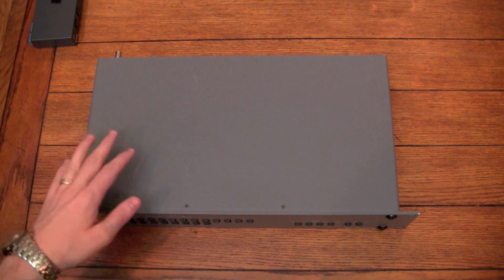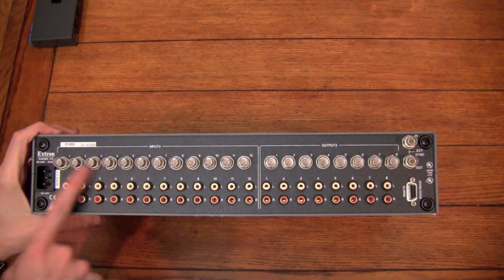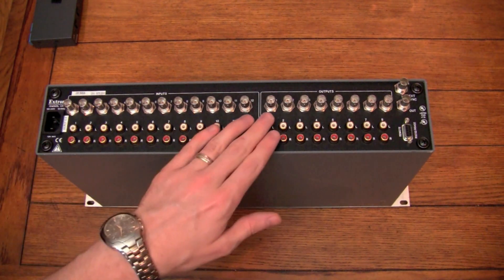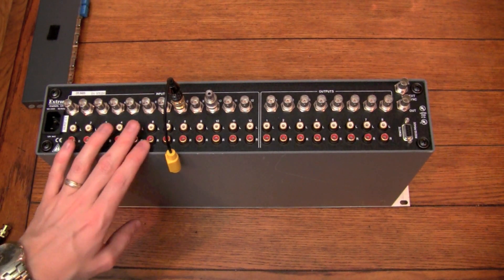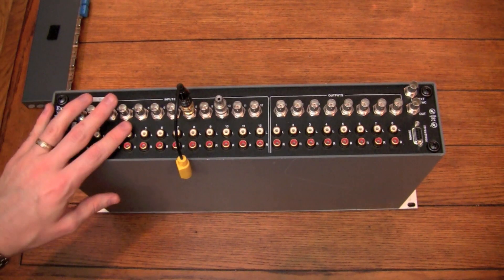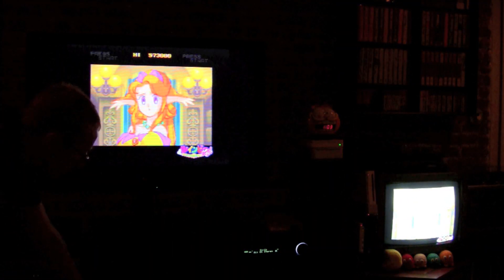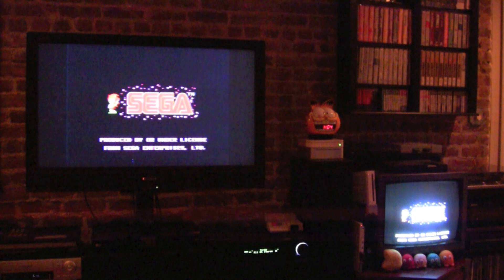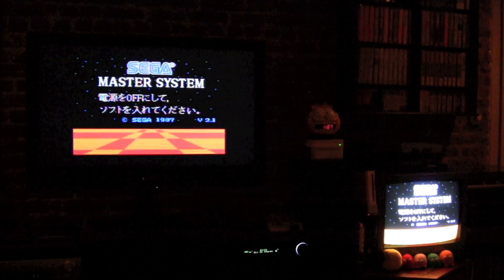Hooking Up Multiple Systems 2.0 - Extron Matrix Switcher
In this video I take a look at the Extron Matrix Switcher, an inexpensive and adaptable way of hooking up all of your gaming consoles!